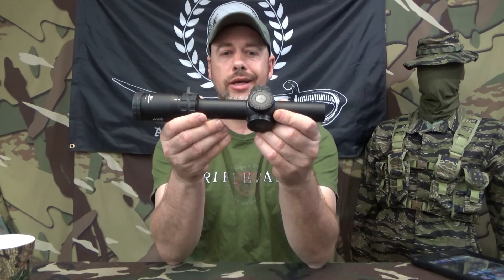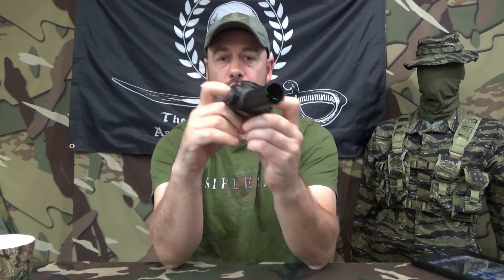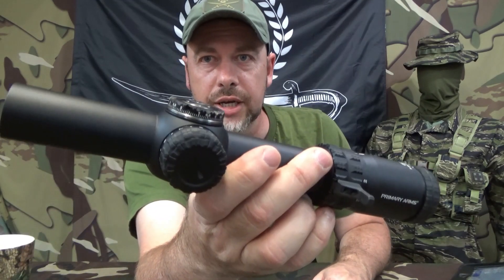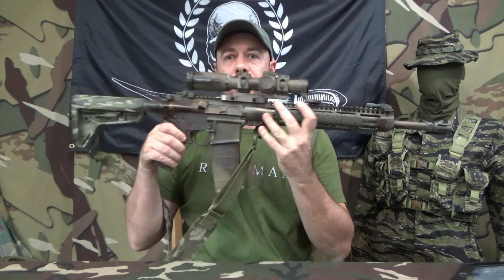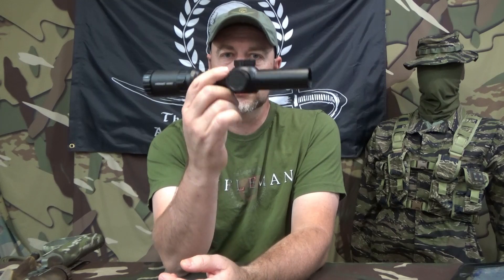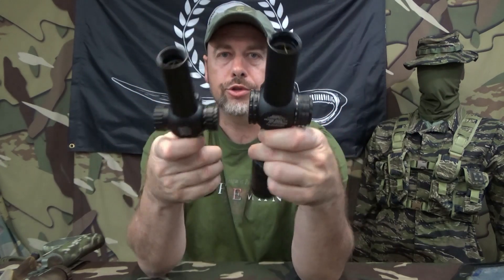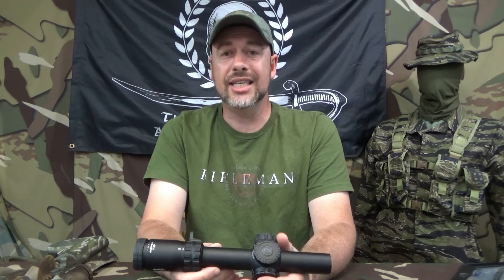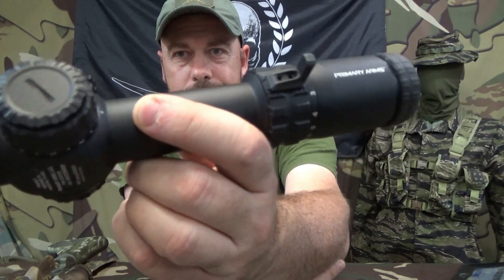Primary Arms GLX 1-6x M6 Raptor